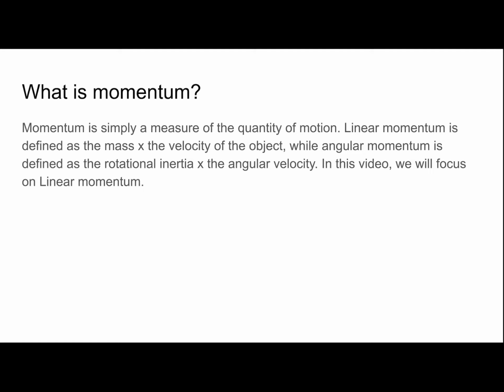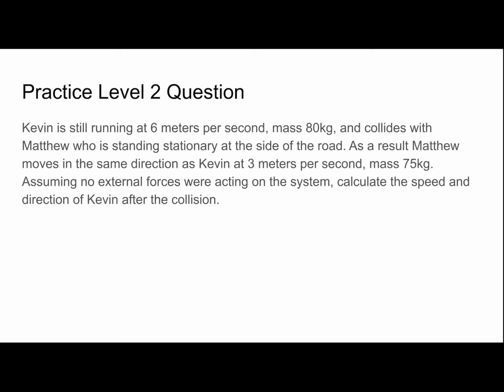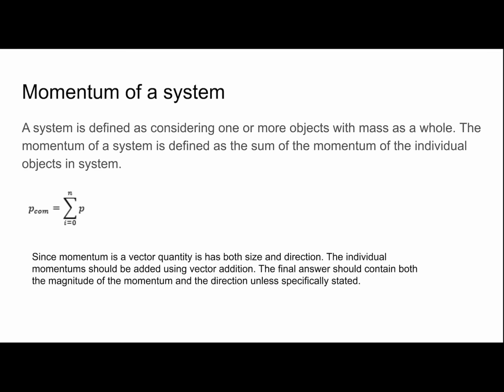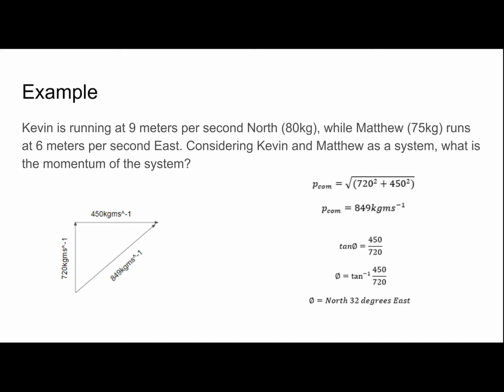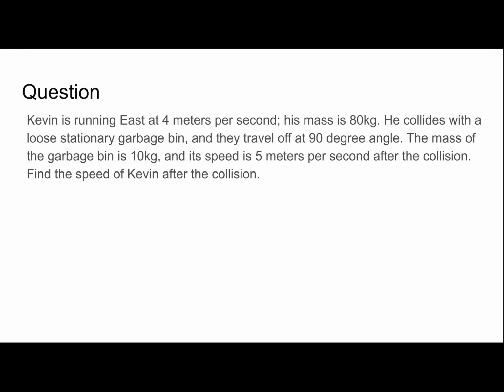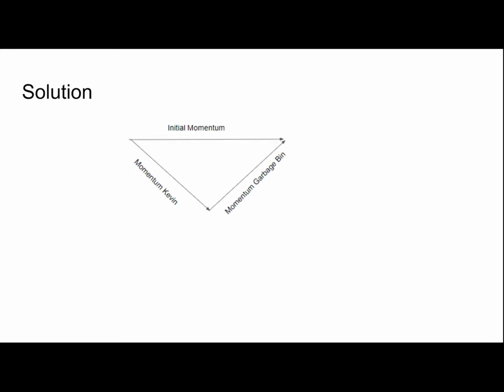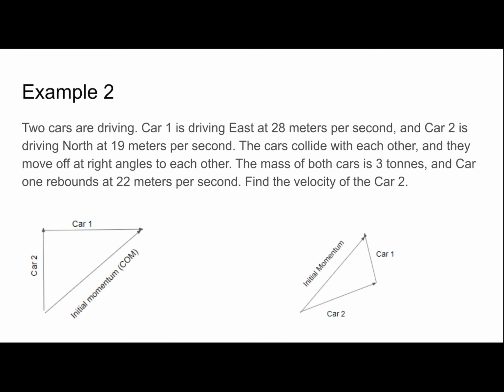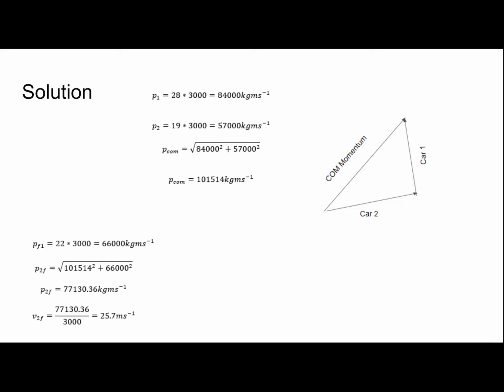Level 3 Mechanics - Momentum